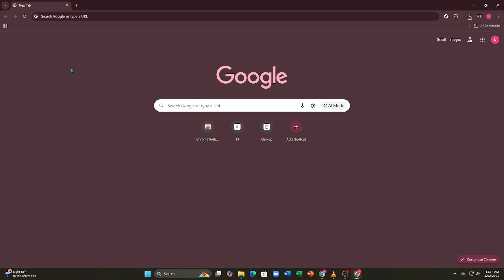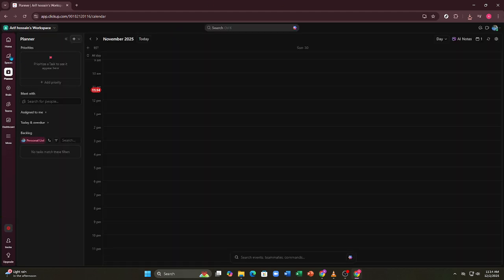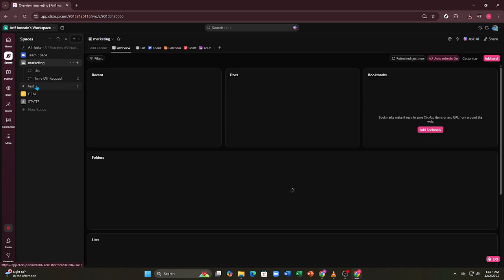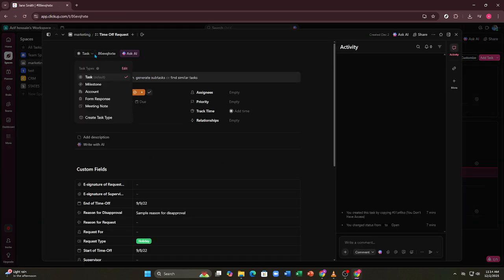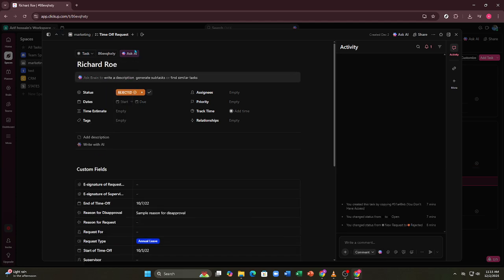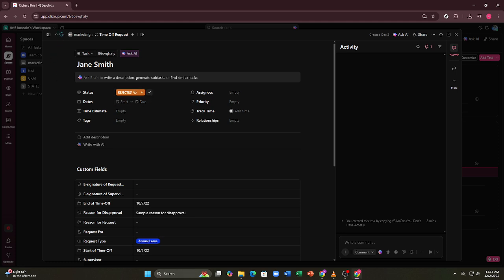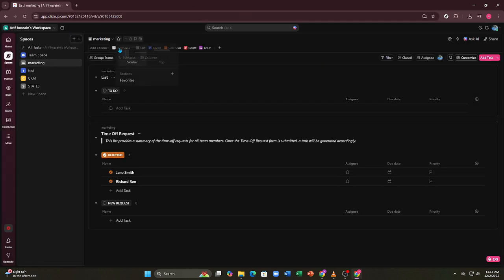How to Effectively Switch Back and Forth From Tasks… Clickup Tips and Tricks! Full 2026 Guide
Learn how to effectively switch back and forth between tasks in ClickUp with this Full 2026 Tips and Tricks Guide.
This tutorial shows you the fastest ways to navigate tasks, use the task tray, open multiple tasks at once, use split views, switch spaces quickly, and manage your workflow without losing focus.
You’ll also learn productivity shortcuts, keyboard tricks, and ClickUp features that help you jump between tasks smoothly while staying organized and efficient.
Perfect for beginners, teams, students, and power users who want to boost productivity and work smarter in ClickUp in 2026.